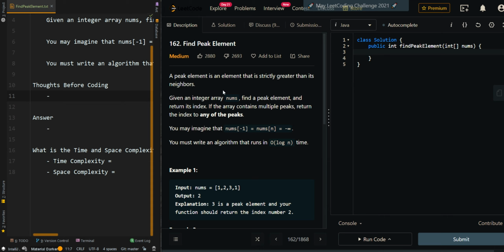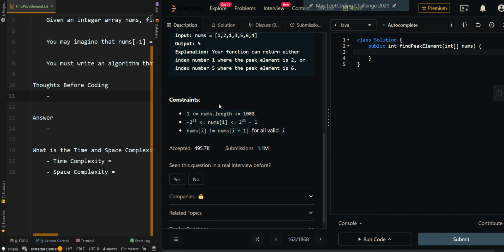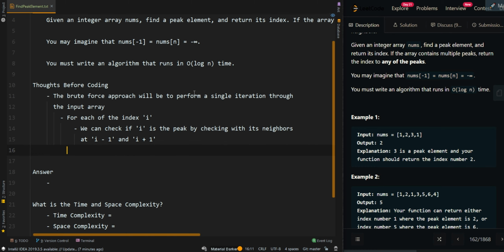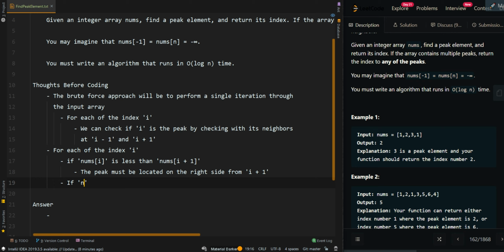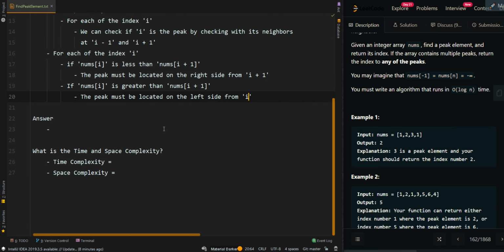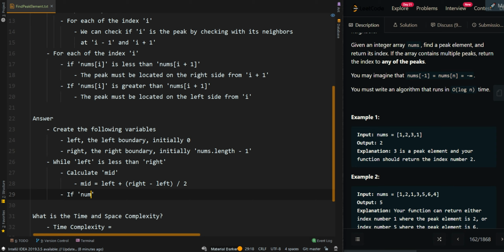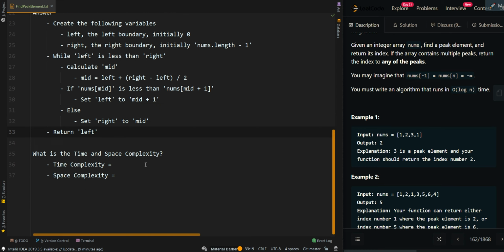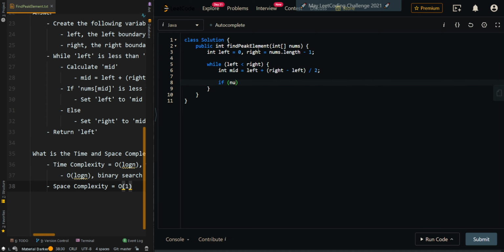Coding Technical Interview - Find Peak Element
[Find Peak Element] Java Technical Interview Leetcode Solution Explanation Pseudocode Code